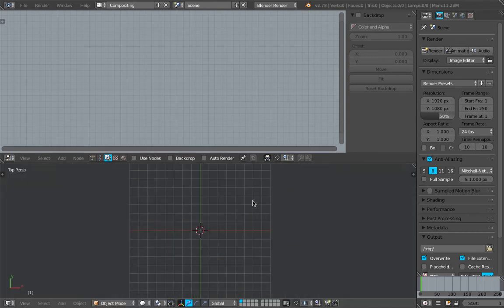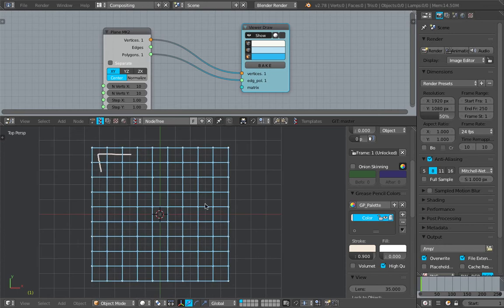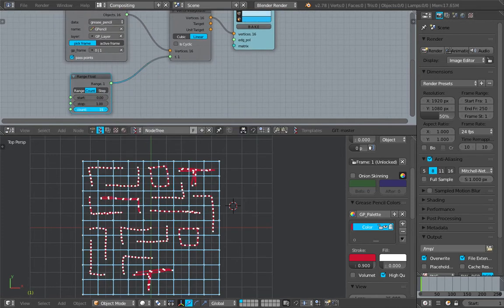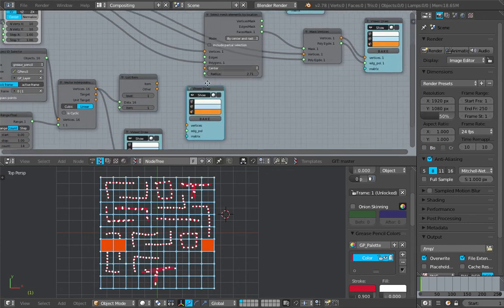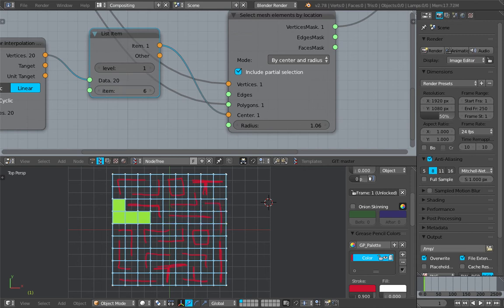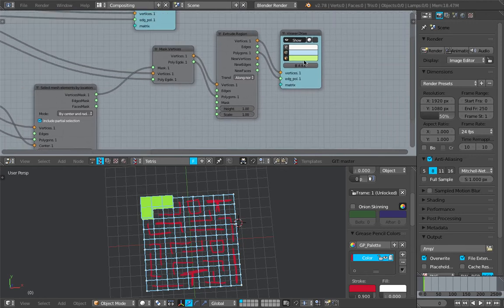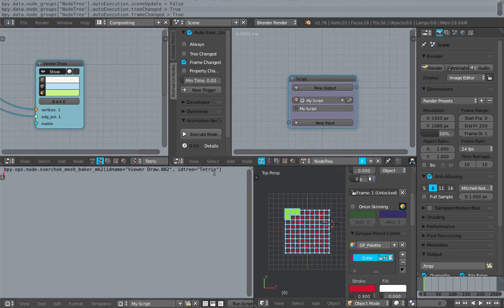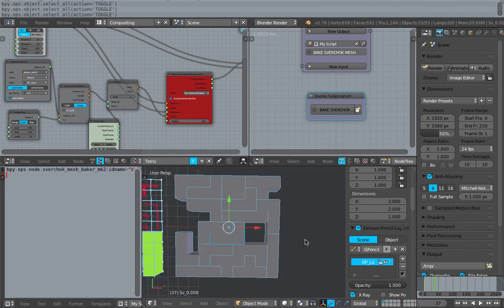BS / SV Grease Pencil Tetris Pattern Tiling (LIVENODING465)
In this episode, as promised, I am showing you how to generate the TETRIS block pattern tiles.

This is the semi procedural way, where we are going to use Grease Pencil to kind of manually draw the patterns, helping Blender and Sverchok to "draw" the block area.

I am sure there are a magic math algorithm out there that can generate this pattern automatically. I really want to know.

Imagine using Machine Learning and Neural Network to do this kind of thing... in Blender? Maybe one day!